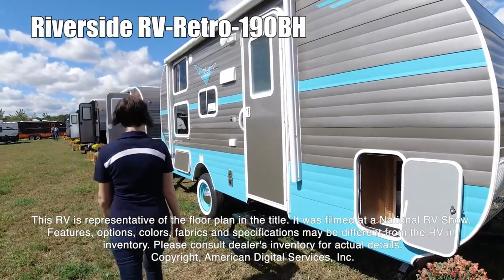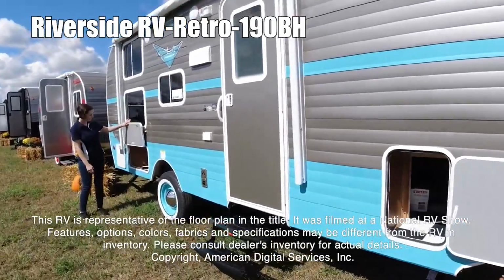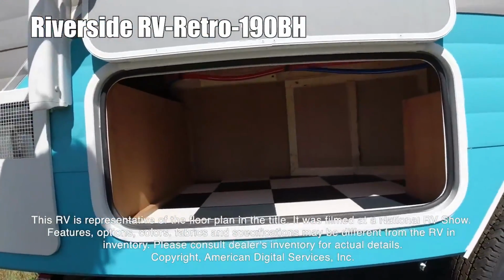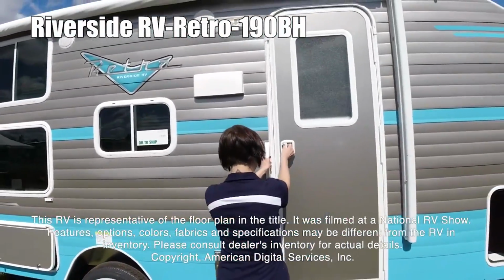Riverside RV-Retro-190BH - by Gerzeny's RV World of Florida, Nokomis, Lakeland, Bradenton, Fort Meye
Riverside RV-Retro-190BH - by Gerzeny's RV World of Florida, Nokomis, Lakeland, Bradenton, Fort Meyers

Riverside RV Retro 190BH travel trailer highlights:

Rear Storage
Bunk Bed
Bathtub
Booth Dinette

If you're looking for a travel trailer to take you back in Retro time, but still have the amenities of today's time then this Riverside RV 190BH is just what you need! It is designed with the Retro interior package that you are sure to love. Thebunk bedwill be a pleaser for the kiddos and even more pleasant for you because of it's location in the rear. Thebooth dinetteis not only a place where you can enjoy your meals at, but also can be transformed into an extra sleeping space. If you have real little ones, then you can easily wash them up in thebathtub. All of your camping needs can be easily stored and accessed inside therear storagearea.

Travelingscenichighways and havingbeautifulviews with any of these Retro travel trailers willallowyou toenjoy your next trip instyle.You’ll not only enjoy theruggedconstruction andlightweightadvantages, but you will also enjoy thevintagestylethat we include ineveryone of our units.You canexpecta dedication towell-builtproductsand travel trailers built toexceedyour expectations. You have thealuminumcage construction with theTPO/rubberroof. Theone piecefloordecking, so nothing getsstuckin between the cracks andallowsyou to replace the flooringeasilyin one piece.You’lllovethe way we takeyour comfortseriouslywith all the amenities andfavorablestorageto help you make themostout of your vacation.Oregon State Seal Power Tongue Jack Radiant Barrier Insulation RVIA Seal Washington State Seal

Gerzeny’s RV World, Home of the Happy Camper, is proud to be the premier Florida RV dealer, family-owned and operated for over 40 years! It is our mission to find the perfect recreational vehicle for you and your family’s journey ahead, wherever it may take you!
We offer a wide range of recreational vehicles created by the top manufacturers in the industry. Being the largest Class B, Class C, and Class B+ RV dealer in Florida means extras savings for you, our customer. With consignment, resale and trade-in options available, Gerzeny’s RV world has made it a simple process for you to become one of our Happy Campers!

Located in the Tampa Bay and Fort Meyers area, Gerzeny's RV World has 4 locations- one near you!

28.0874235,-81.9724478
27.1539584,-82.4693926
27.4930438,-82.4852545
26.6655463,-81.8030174